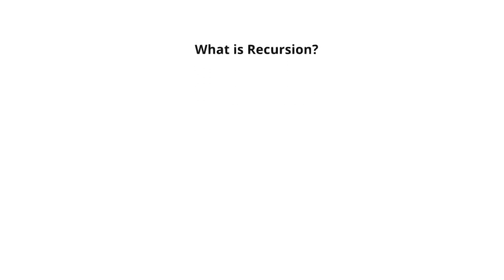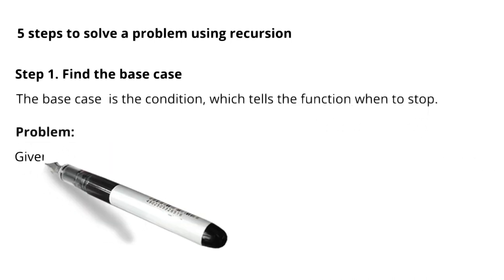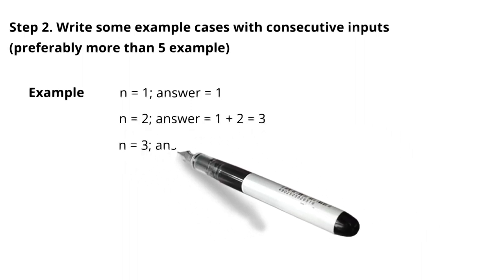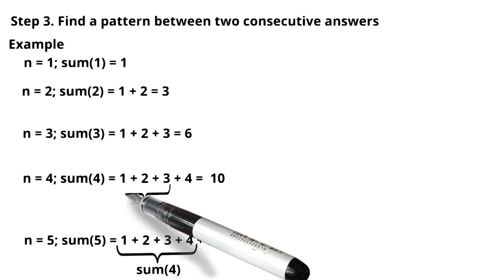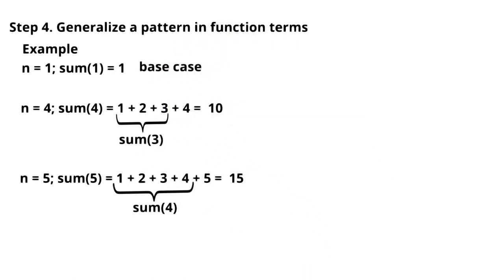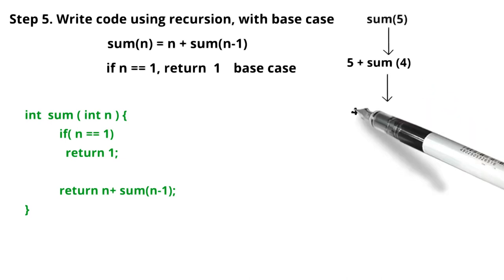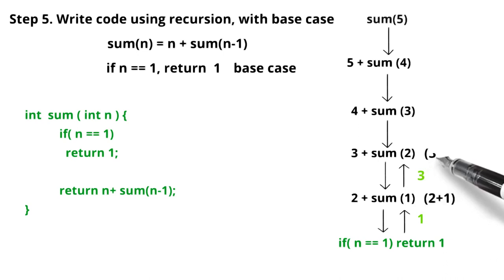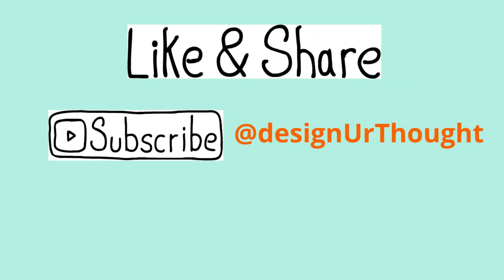Solve Recursive problems : Step-by-Step Guide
Welcome to @designUrThought  for an in-depth exploration of recursion, a fundamental concept in computer science and programming! Whether you're a coding novice taking your first steps into the world of algorithms or an experienced developer looking to strengthen your understanding, this video is designed to demystify recursion and empower you to wield its power with confidence.

In this comprehensive guide, we'll start by breaking down the essence of recursion, unraveling its mystery through simple, real-world analogies. From there, we'll delve into the mechanics of recursive functions, exploring how they call themselves to tackle complex problems with elegance and efficiency.

But understanding recursion isn't just about theory – it's about practical application. That's why we'll accompany our explanations with hands-on coding examples in popular programming languages like Python and JavaScript. You'll witness firsthand how recursion can be used to solve a variety of problems, from traversing trees to computing factorial numbers.

Whether you're preparing for technical interviews, honing your problem-solving skills, or simply eager to expand your programming toolkit, this video has something for you. By the end, you'll emerge with a solid grasp of recursion, ready to tackle new challenges and unlock the full potential of this powerful technique.

Let's unravel the mysteries of recursion and empower ourselves to write more elegant and efficient code. Happy coding! 🚀🔍